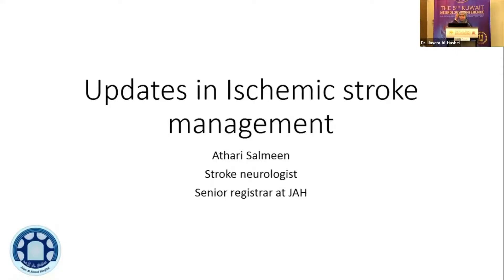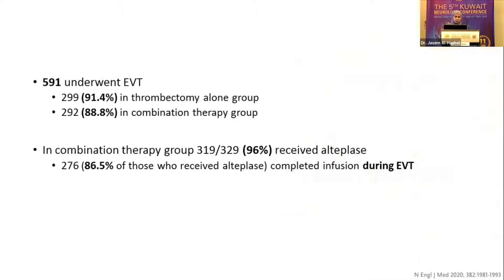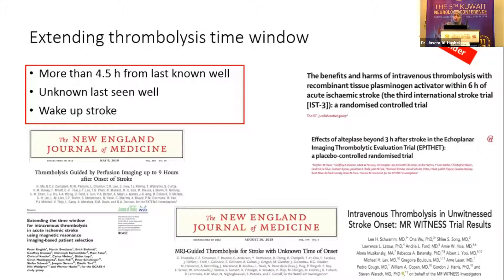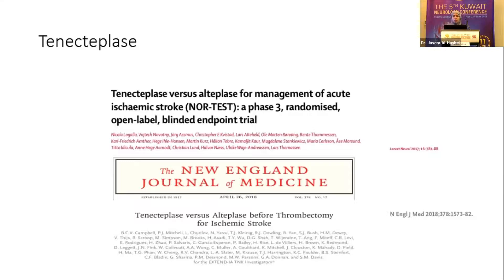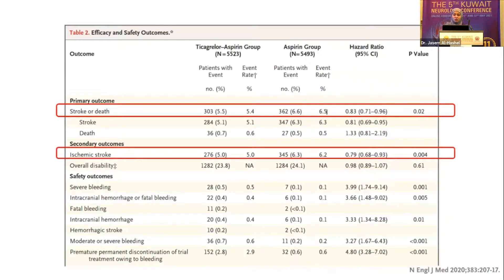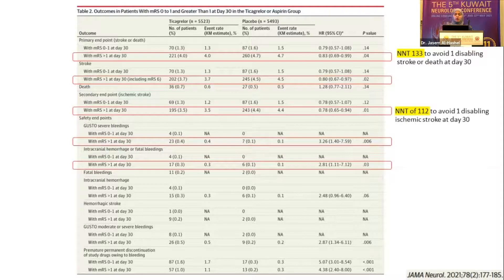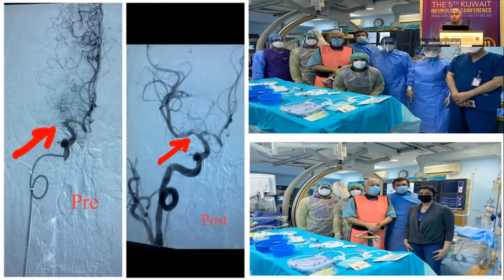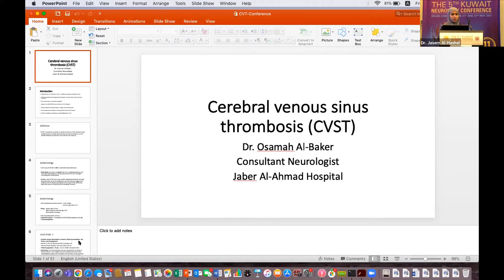Updates in management of ischemic stroke